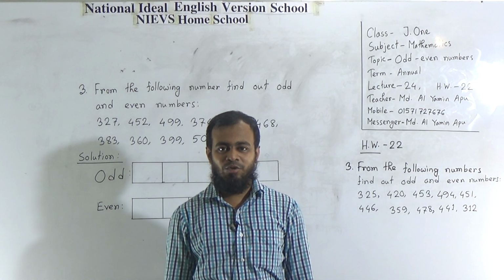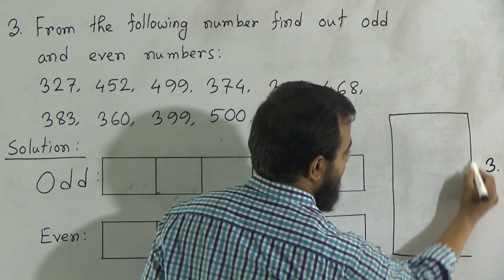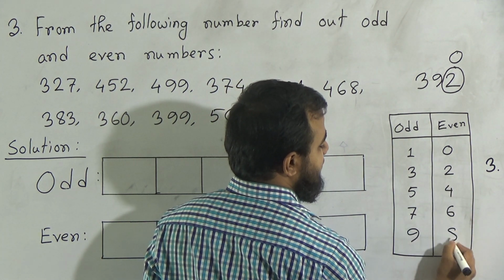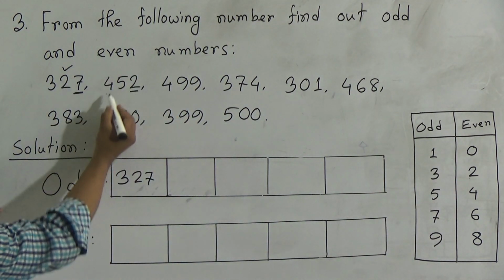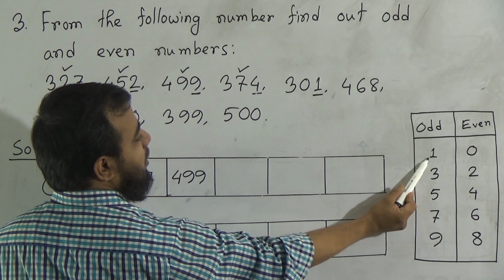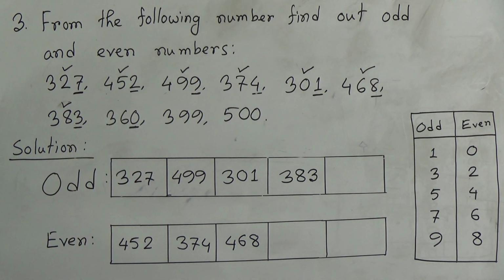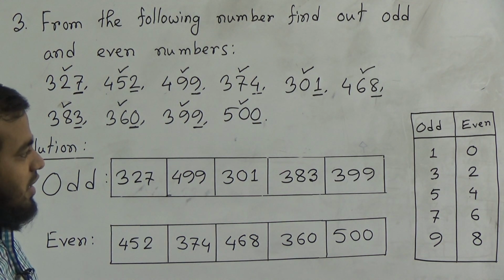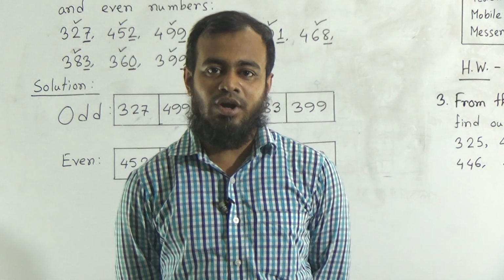Class: Junior One, Subject: Mathematics (Lecture: 24, H.W: 22), Topic: Odd Even Number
Annual Term